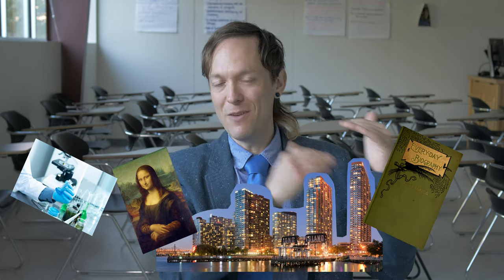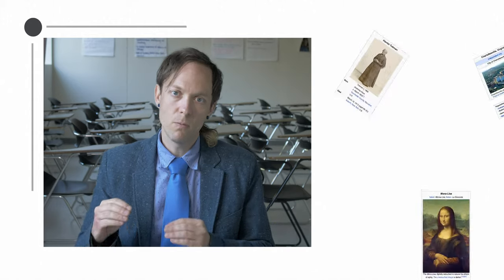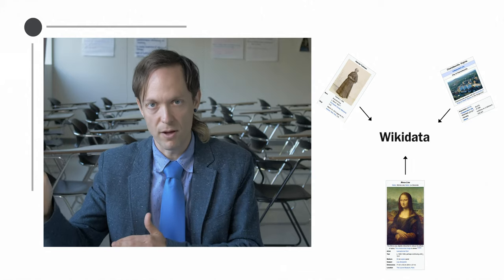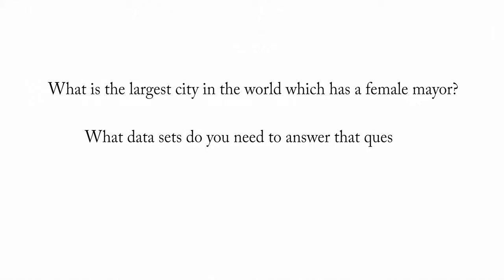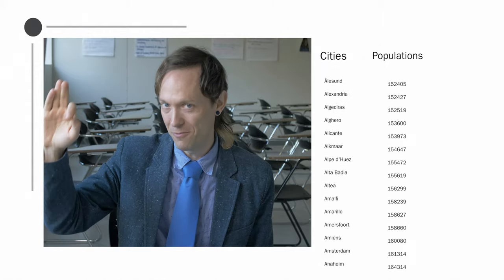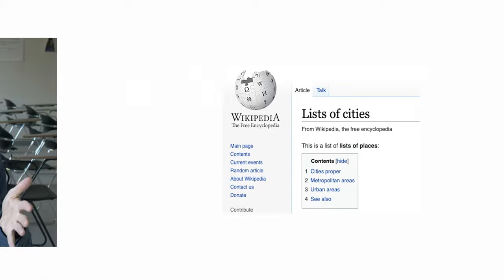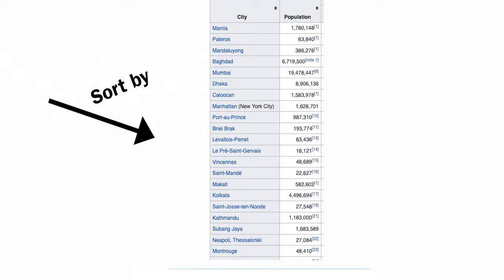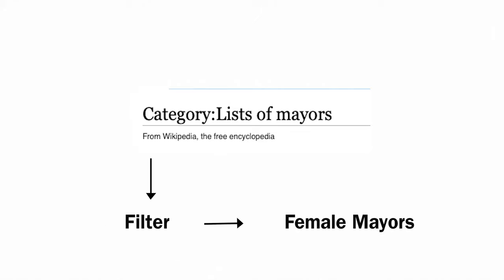Wikidata: A Brief Overview with Lane Rasberry